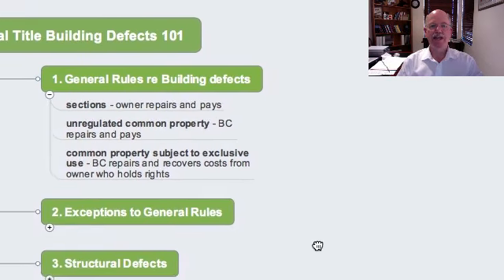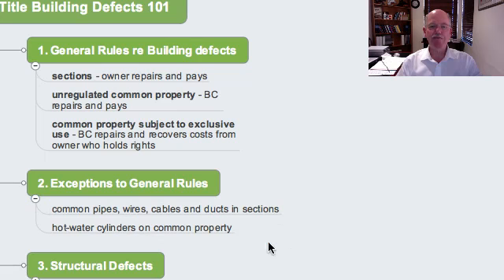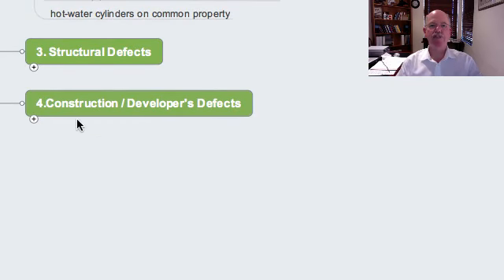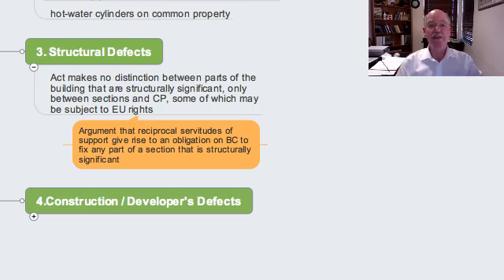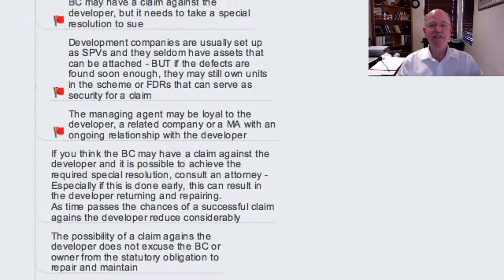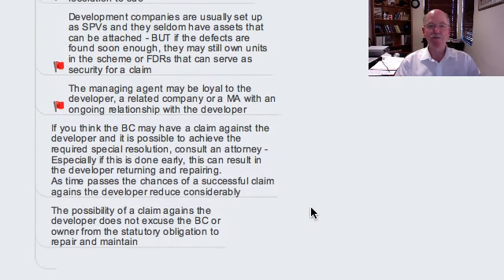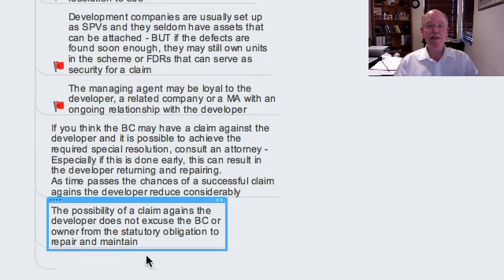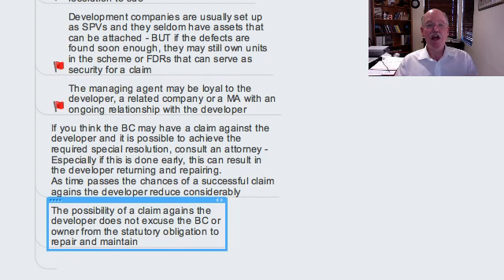Video Tutorial 162: Sectional Title Building Defects 101 - Paddocks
In this video tutorial Professor Graham Paddock takes you through Sectional Title Building Defects 101.